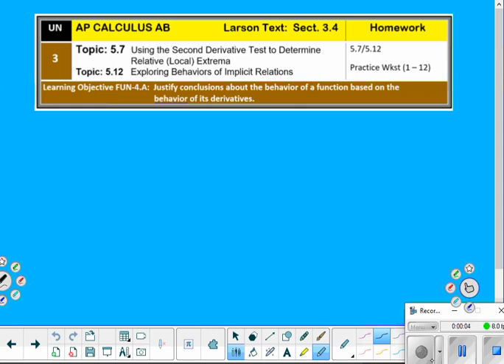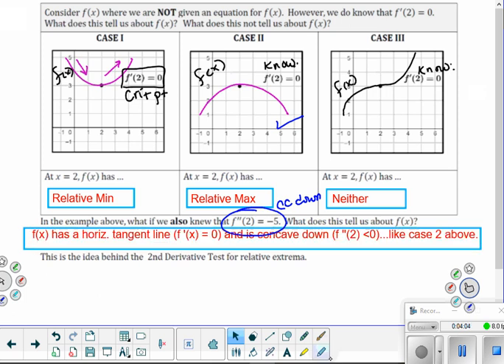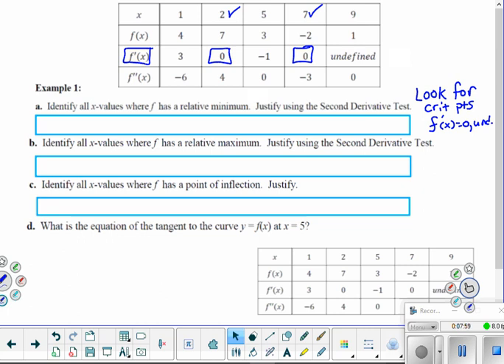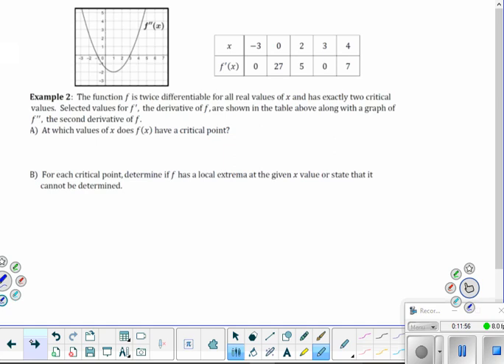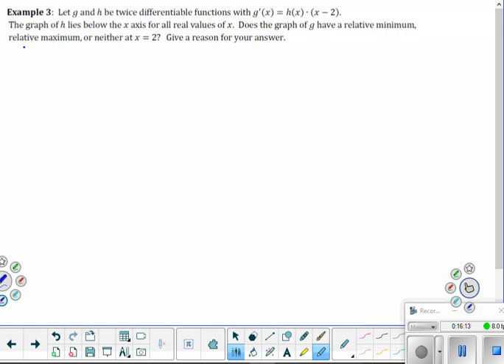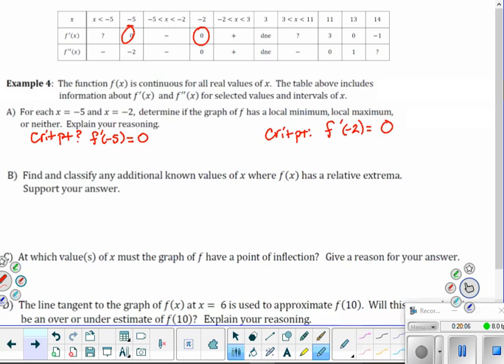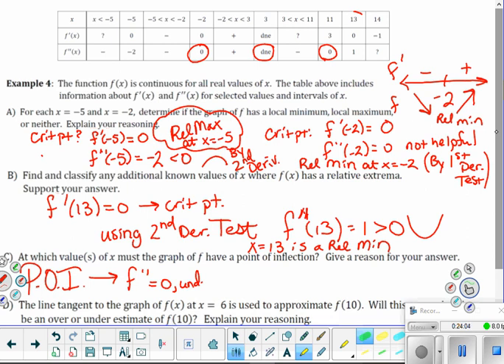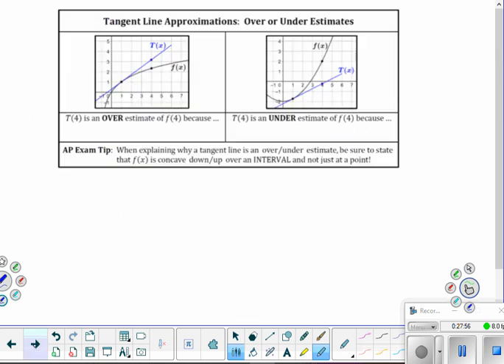AB 5.7 and 5.12 Part 1 Examples 1 to 4